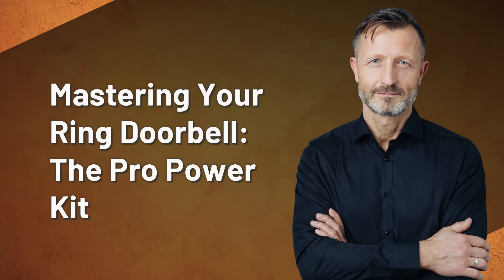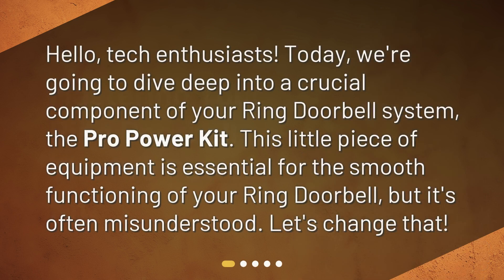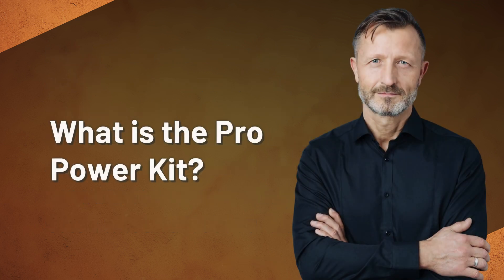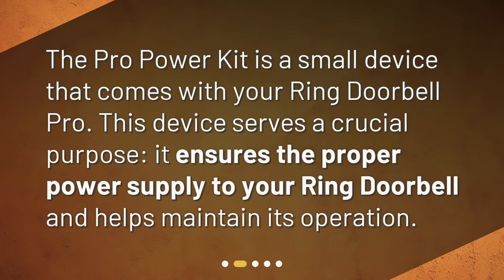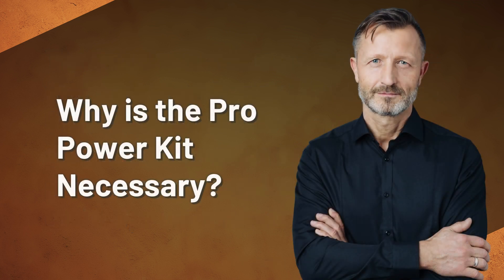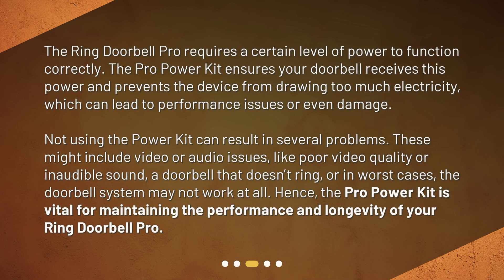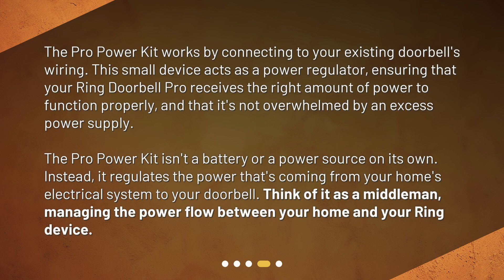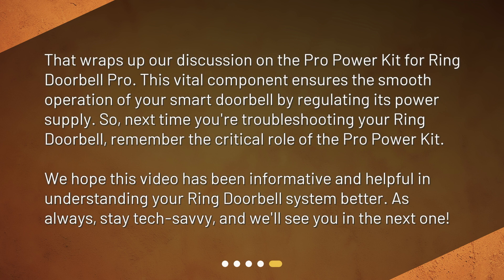Mastering Your Ring Doorbell: The Pro Power Kit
What is the purpose of the Ring Doorbell Pro Power Kit? • Discover the Secret to Perfect Ring Doorbell Performance: The Pro Power Kit!

00:00 • Mastering Your Ring Doorbell: The Pro Power Kit
00:23 • What is the Pro Power Kit?
00:39 • Why is the Pro Power Kit Necessary?
01:20 • How Does the Pro Power Kit Work?